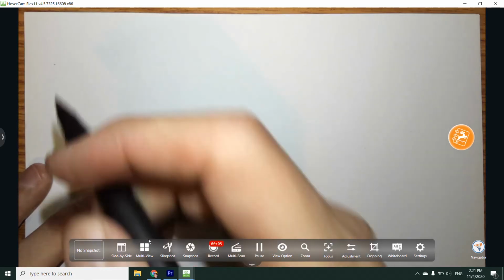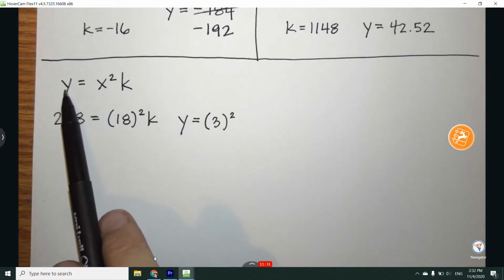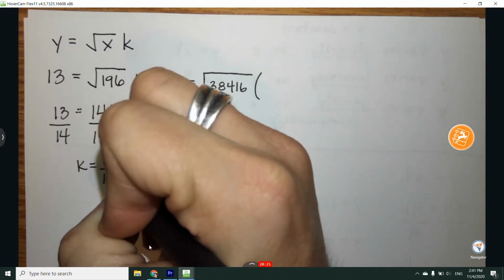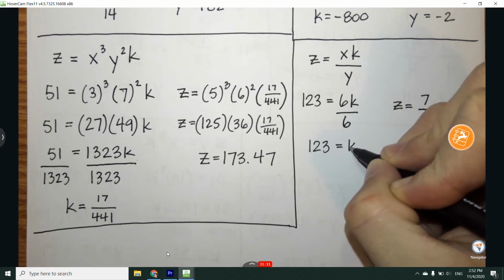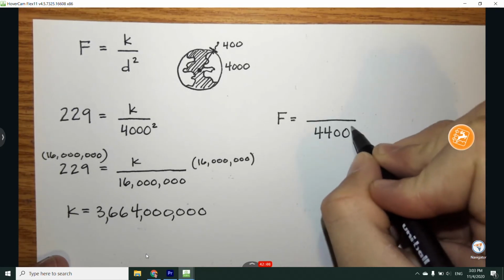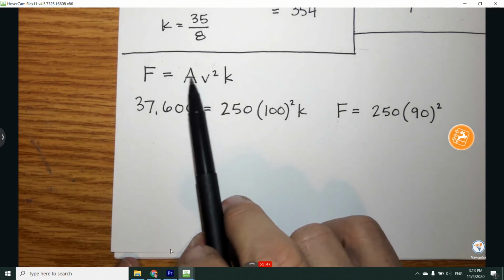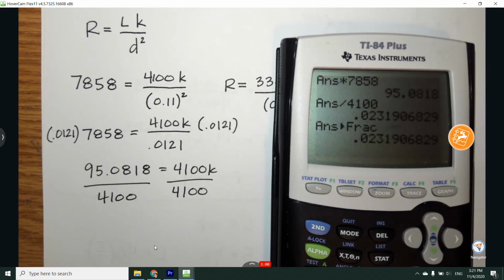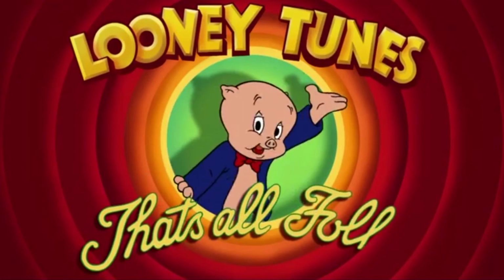14.8 Applications: Variation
This lesson covers word problems that are solved using variations.